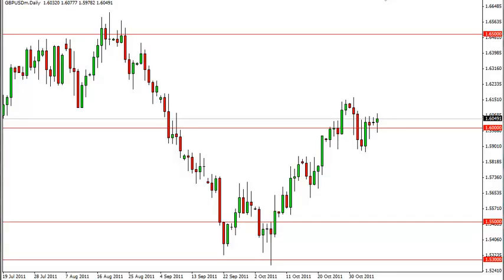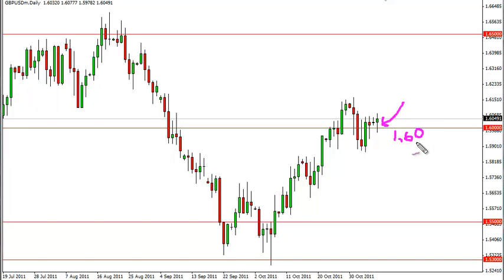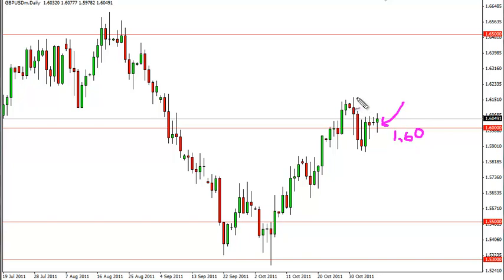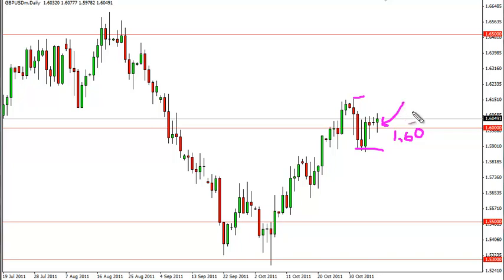GBP/USD Forecast Nov. 8th, 2011, Technical Analysis by FXEmpire.com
- Nov. 8th, 2011 currency daily technical analysis for the GBP/USD pair.